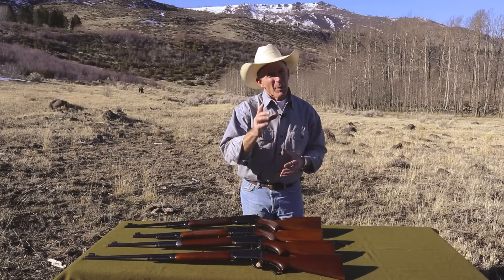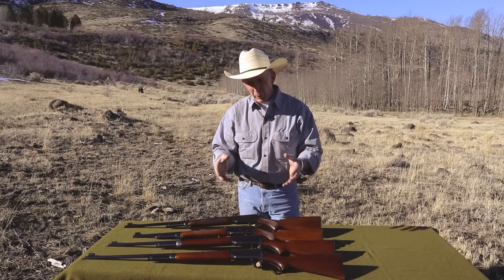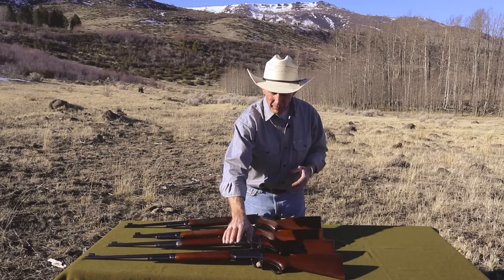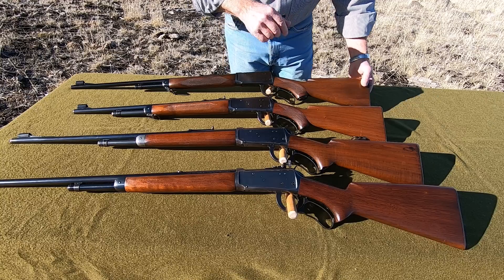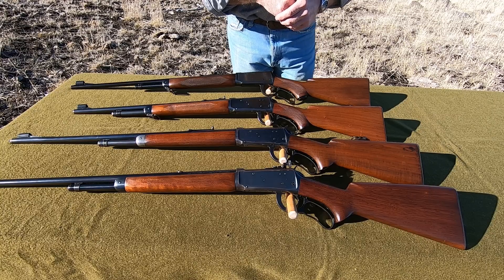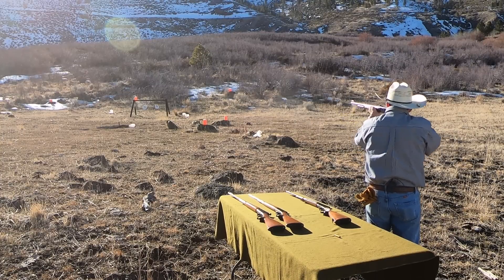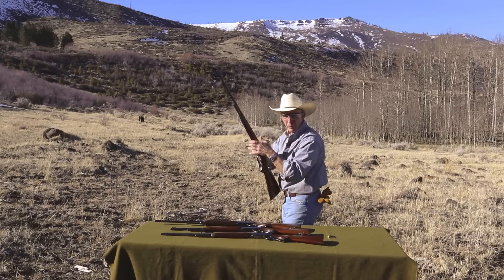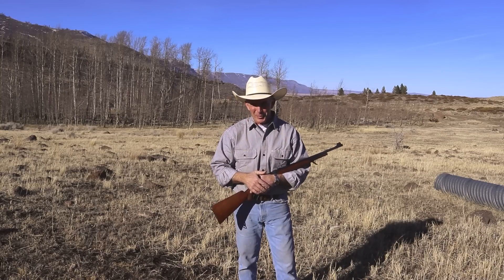Winchester Model 64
In this episode, we'll take a look at Winchester's model 64 lineup and do a little shooting.  The model 64 is an upscale version of the venerable model 1894.  It was available from 1933 to 1957 in 32 WS, 30-30, 25-35 and 219 Zipper calibers.